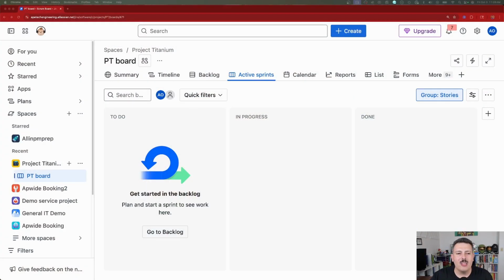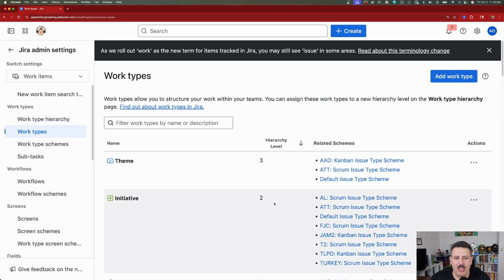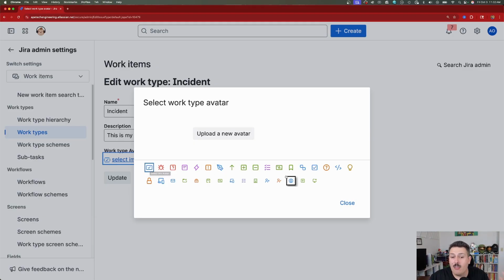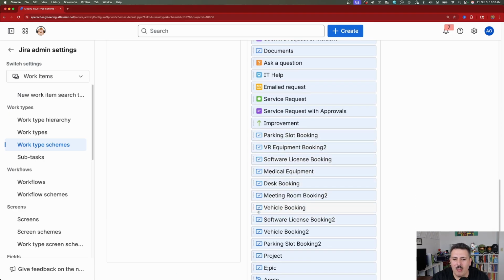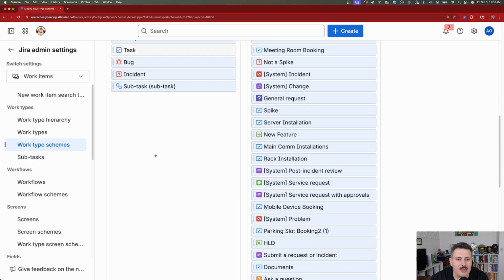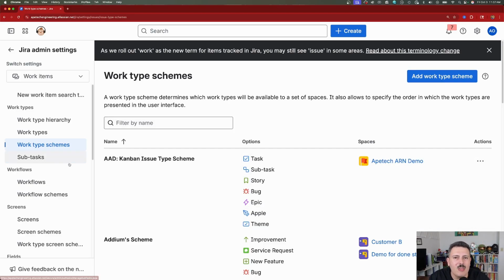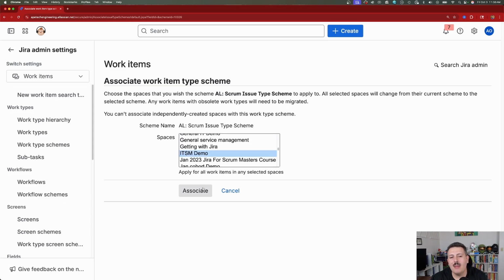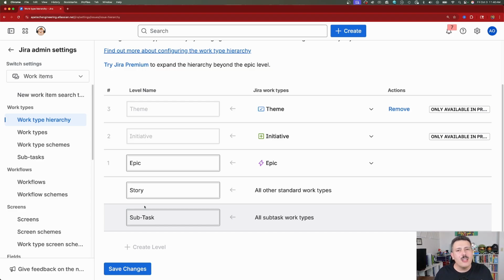How to Learn Jira Admin in 5 Days – Day 2: Work Types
Welcome to Day 2 of the Learn How to Be a Jira Administrator in 5 Days series! In this video, we dive deep into work types—the foundation of everything you’ll do as a Jira admin. You’ll learn what work types are, why they matter to your users, and how to create, customize, and manage them in your Jira spaces. We’ll walk through adding new work types, setting unique icons, configuring subtasks, and using work type schemes to scale your setup across multiple projects. Whether you’re brand new to Jira or looking to refine your admin skills, this tutorial gives you the knowledge to confidently organize and optimize your teams’ work.